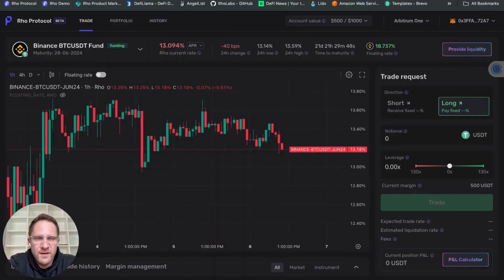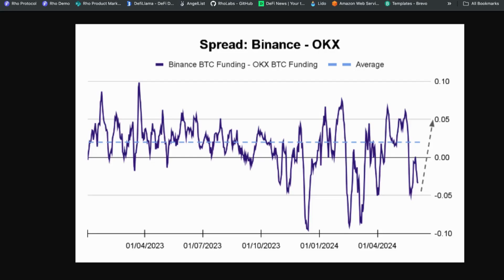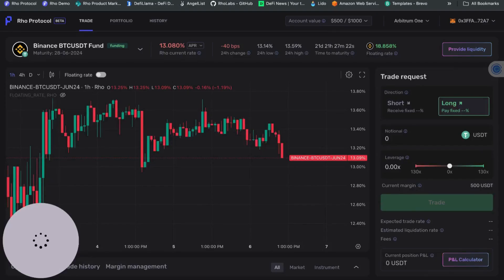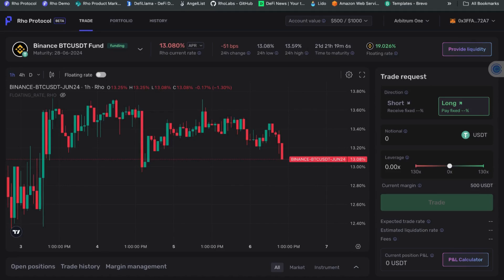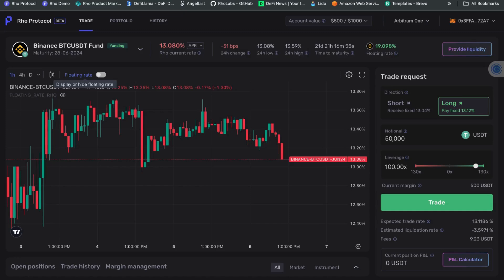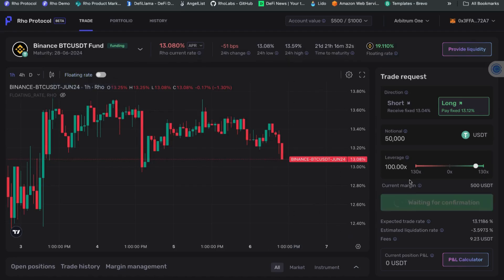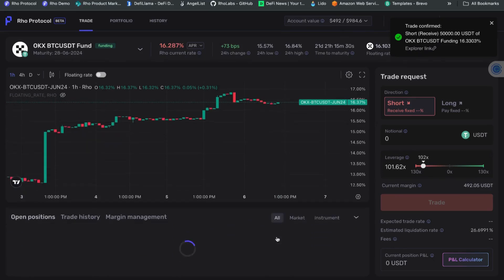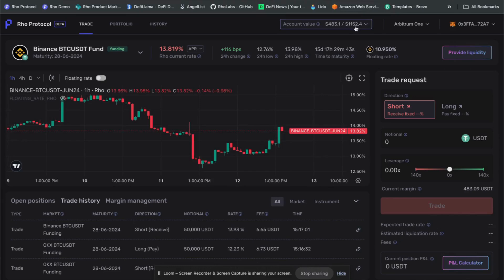Mean Reversion Trading Strategy: Binance vs OKX Funding Rates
In this conversation, Alex Ryvkin, the founder and CEO of Rho Labs, discusses a mean reversion trade strategy using the spread between Binance and OKX funding rates on Bitcoin. He explains that the spread typically stays positive, but occasionally in peak markets, it can widen to 5% or more. Currently, the spread is negative, and Alex hopes that the rates will return to their normalized value. He demonstrates how to construct the trade on Rho Protocol and executes it with leverage. After six days, the trade results in a 15% return in six days.

Takeaways:
Mean reversion trading strategy involves betting on the spread between two instruments returning to its normal value.
The spread between Binance and OKX funding rates on Bitcoin typically stays positive, but can widen in peak markets.
Using leverage, it is possible to execute a trade on Rho Protocol by buying one instrument and selling the other.
The trade executed in this conversation resulted in a 15% return in six days.

00:00 Introduction and Overview
01:03 Understanding the Spread between Binance and OKX Funding Rates
06:20 Executing the Trade with Leverage
08:21 Trade Results and Profit
09:12 Conclusion and Future Strategies

mean reversion trade, spread, Binance, OKX, funding rates, Bitcoin, peak markets, normalized value, trade execution, leverage, profit